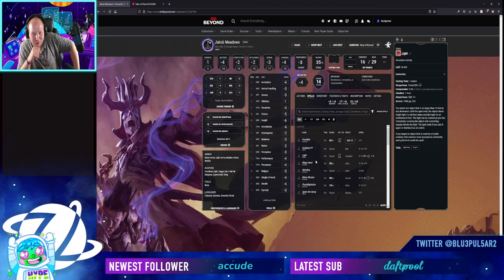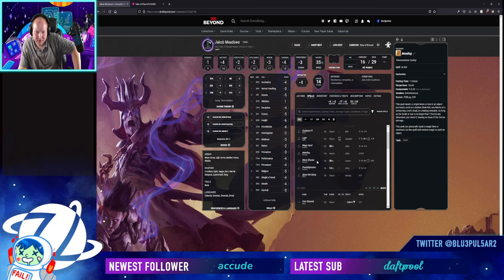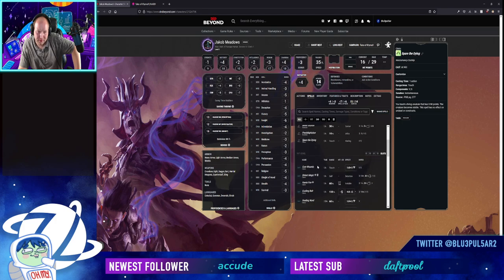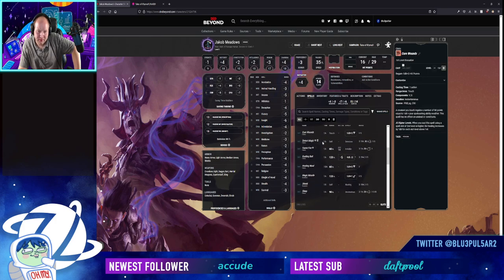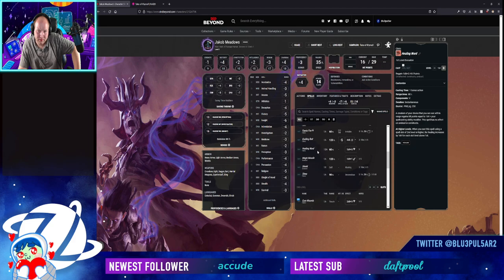Tales of Khymall ep 7